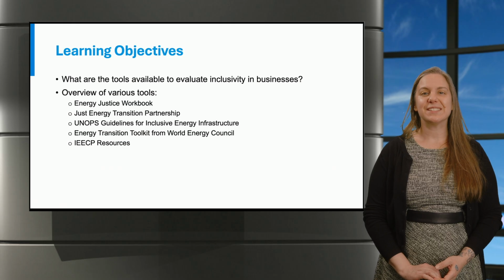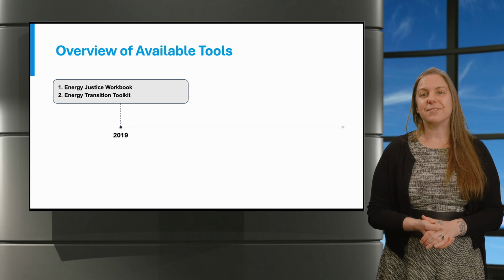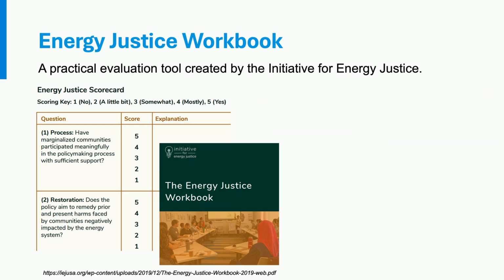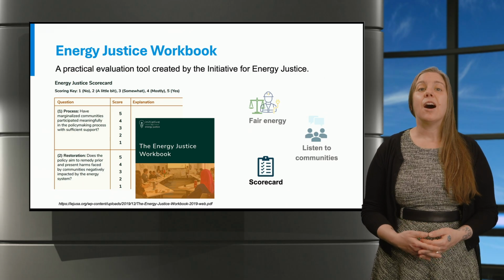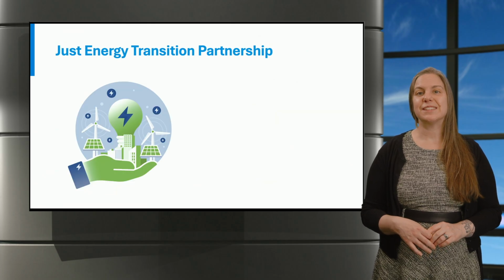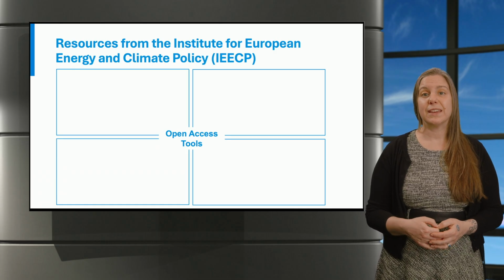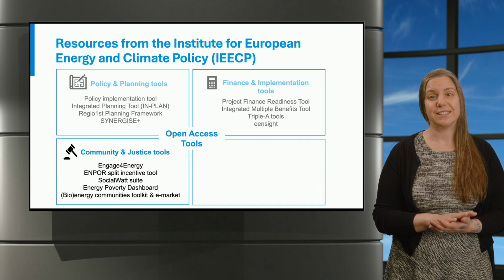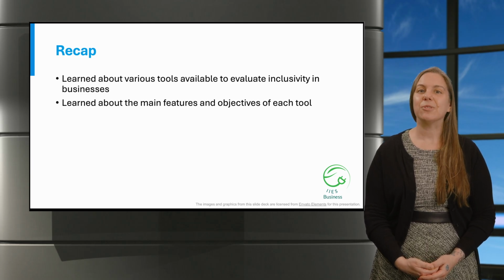IIES04x_2026_Module_6_5_Tools_to_evaluate_inclusivity_in_businesses-video